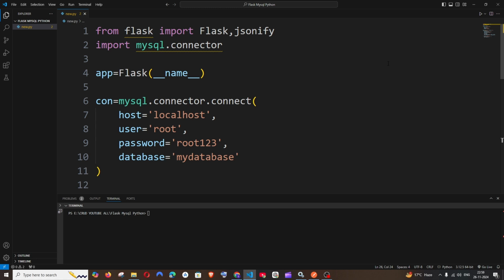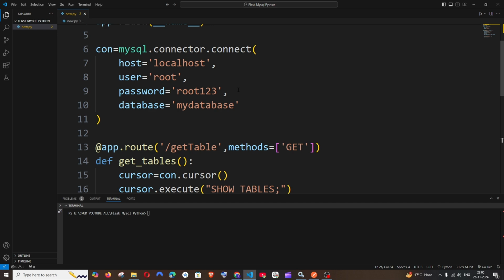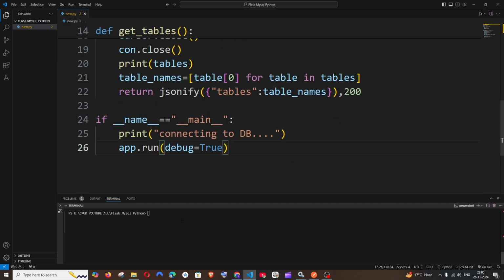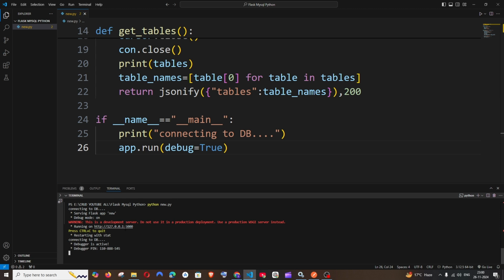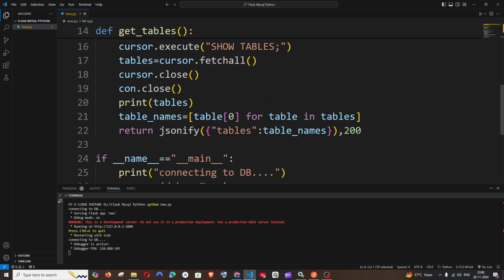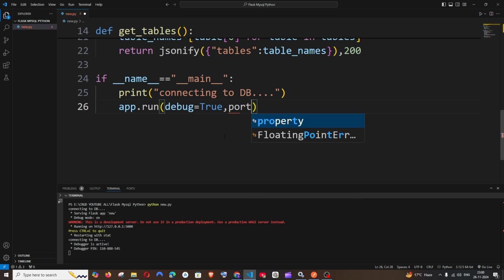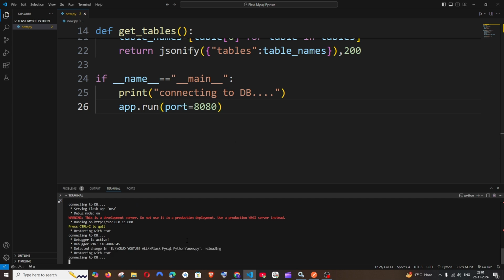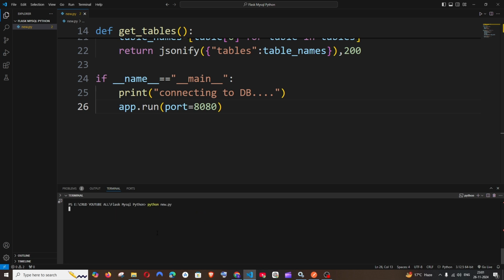How to Change Port number in Flask Python Tutorial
In this tutorial we will see how to change port number in flask python app